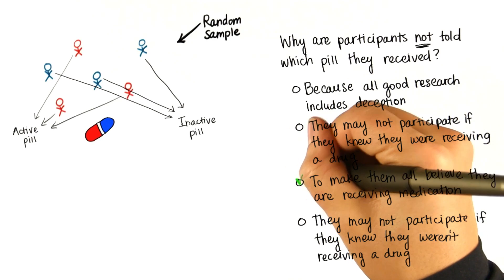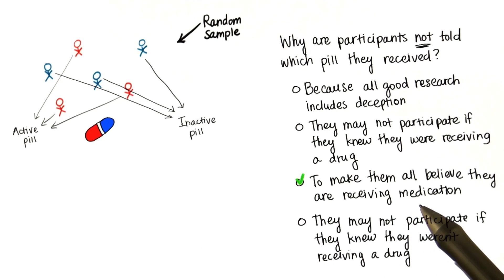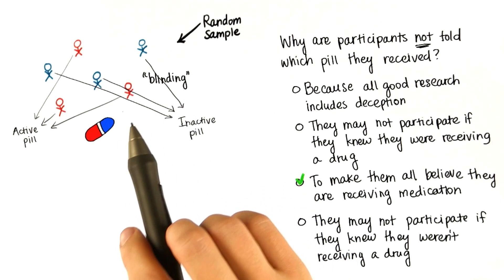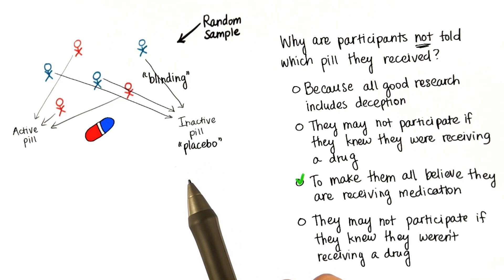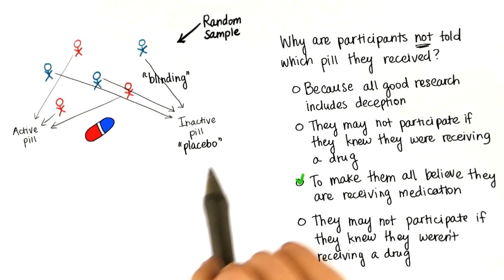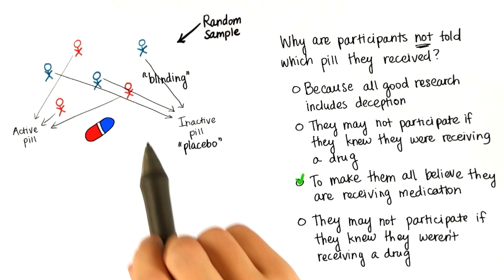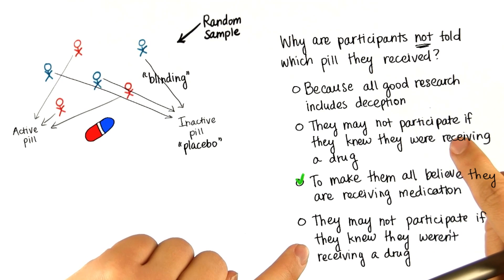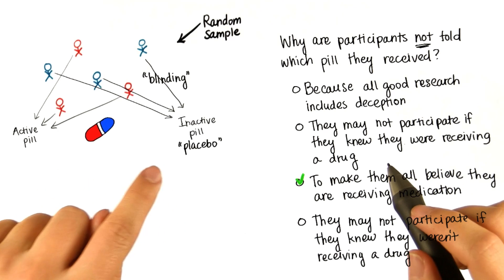Blind - Intro to Descriptive Statistics